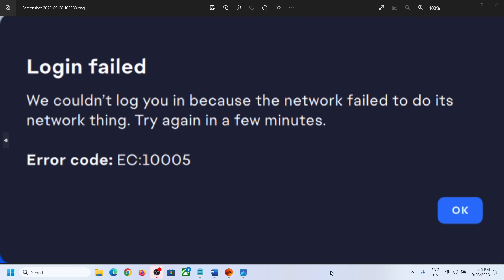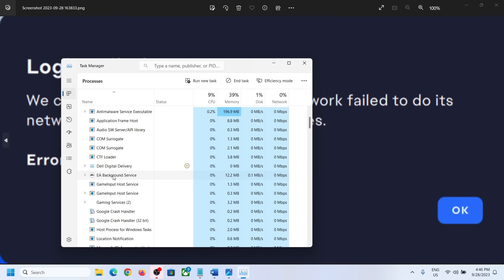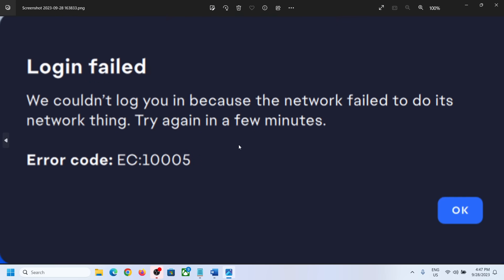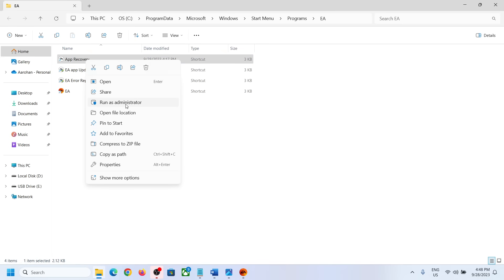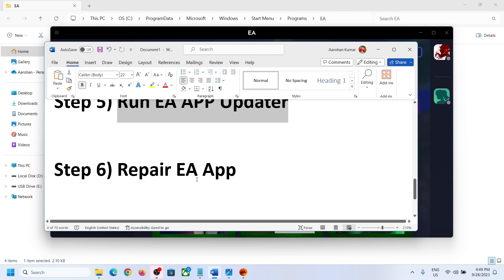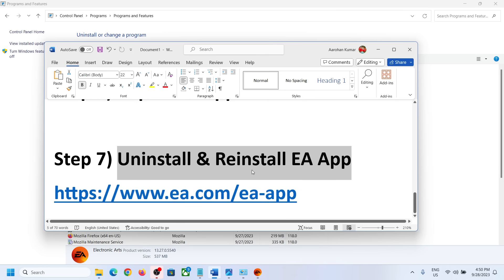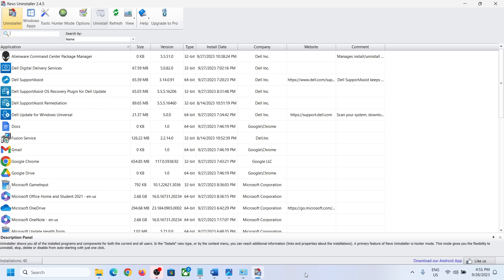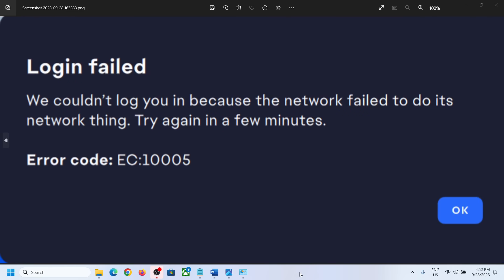Fix EA App Error Login Failed Error Code EC 10005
How to Fix EA App Error Login Failed Error Code EC:10005
Step 1) If EA Servers are down or is under maintenance then you might face this error
Step 2) Close all EA process in task manager
Step 3) Login with another account, log out and then login with your account which you want to use
Step 4) Clear EA App Cache
Step 5) Run EA APP Updater
Step 6) Repair EA App
Step 7) Uninstall & Reinstall EA App